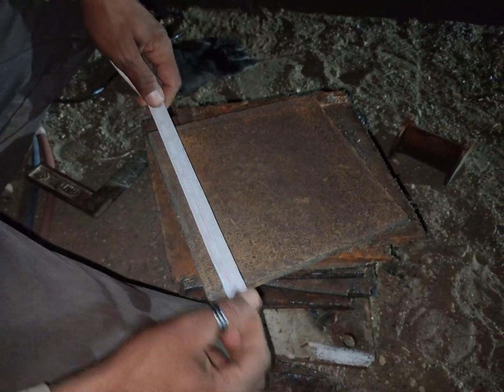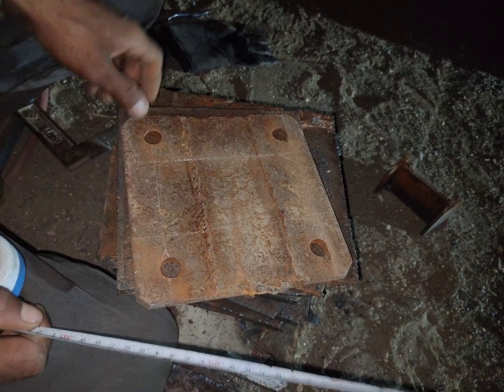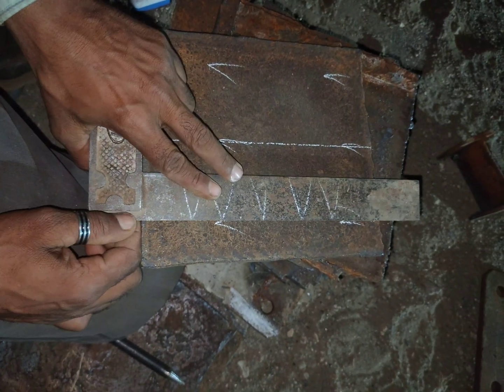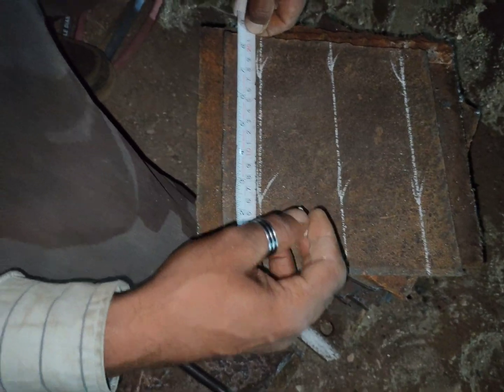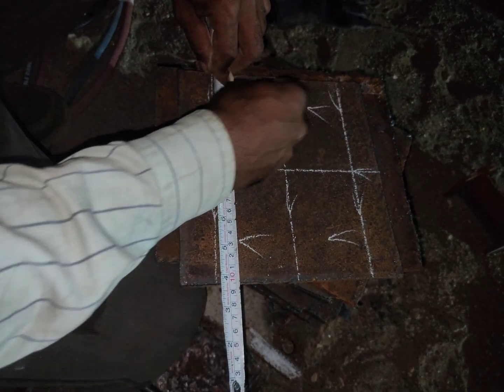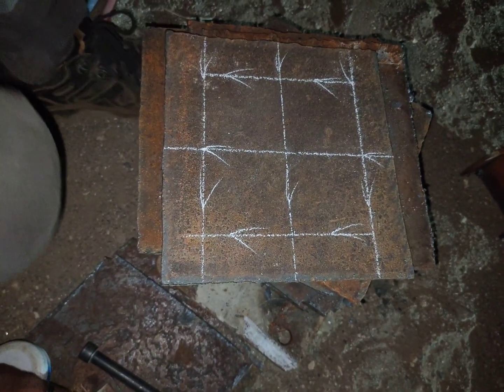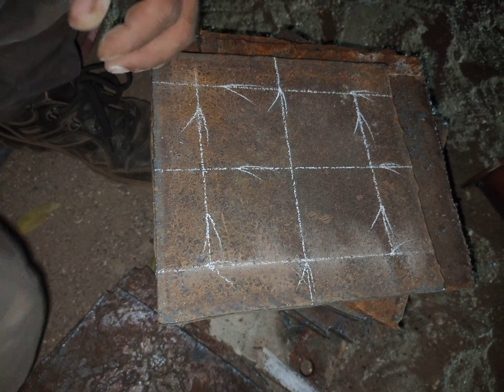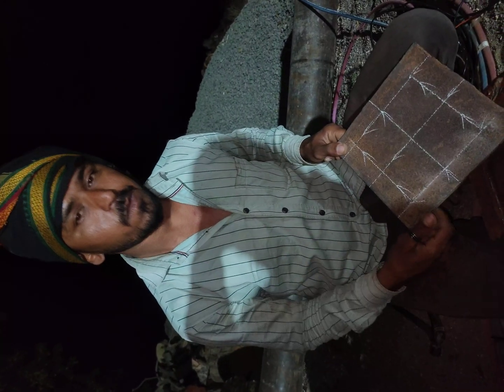accurate holes marking in baseplate|marking tips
in this video we are discussing About how to mark baseplate hole.